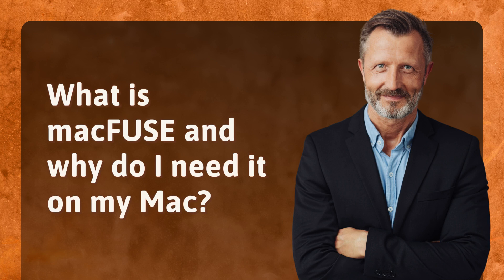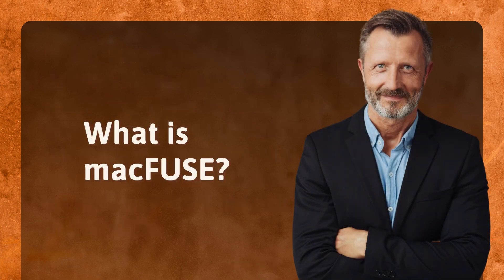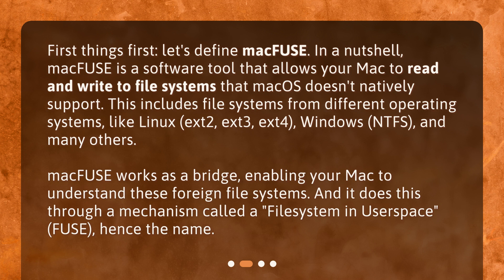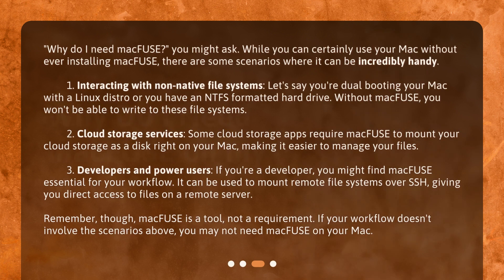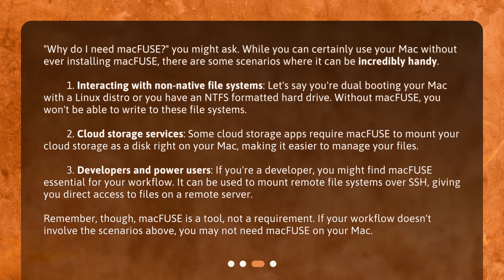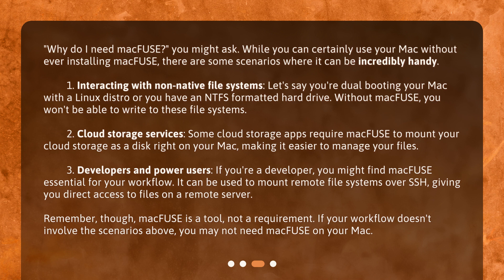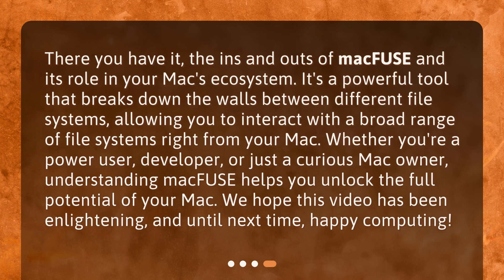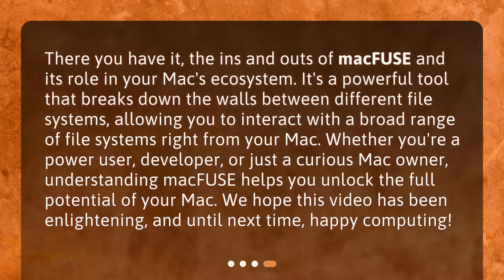What is macFUSE and why do I need it on my Mac?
Demystifying macFUSE: Your Gateway to Expanded File System Compatibility • Discover macFUSE, the software tool that expands your Mac's file system compatibility. Learn what macFUSE is and how it works as a bridge to read and write to non-native file systems. Find out why you might need macFUSE for dual booting, cloud storage, and developer workflows. Enhance your Mac experience with macFUSE today!

00:00 • What is macFUSE and why do I need it on my Mac?
00:24 • What is macFUSE?
01:02 • Why Do I Need macFUSE on my Mac?